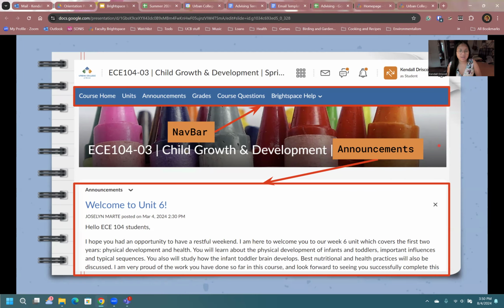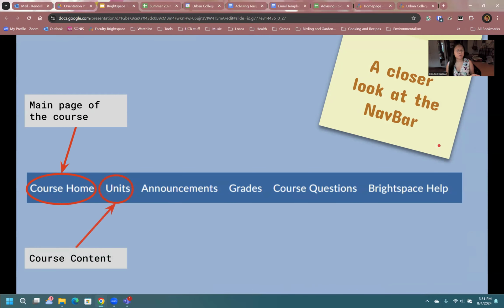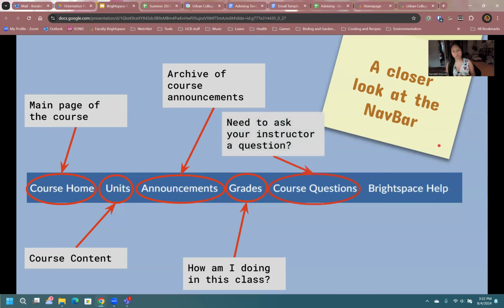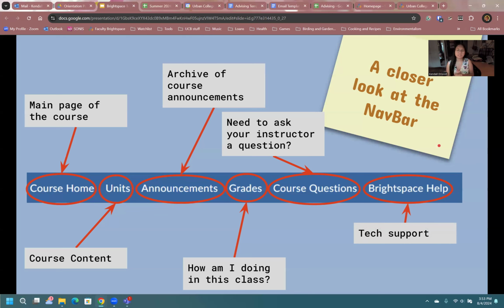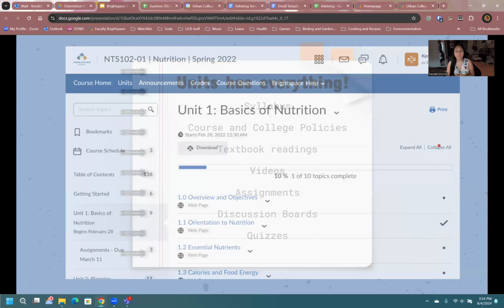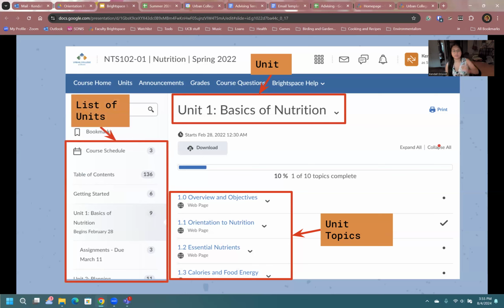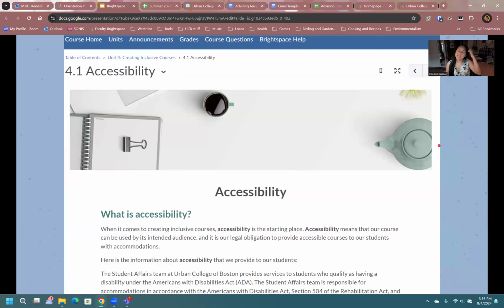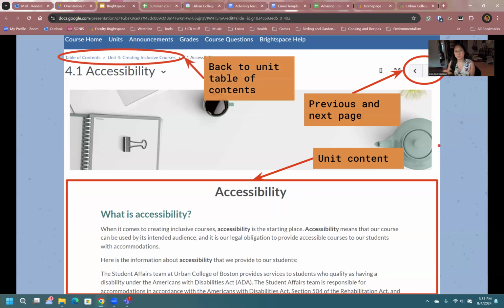Navigating Brightspace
In this video, I'll show you how to navigate Brightspace using the buttons on the navbar. I'll also teach you about the most important word when it comes to your online courses on Brightspace. Watch the video here to find out!